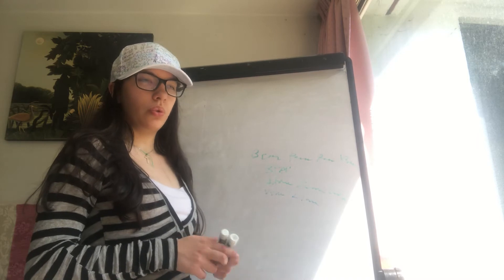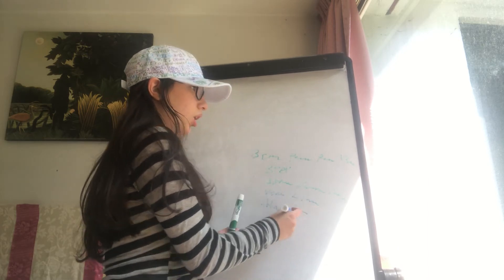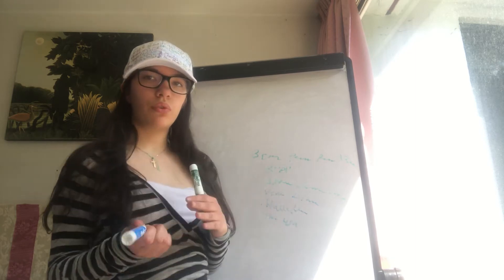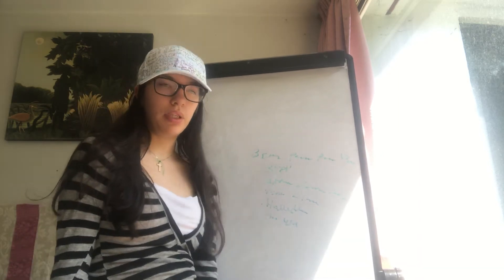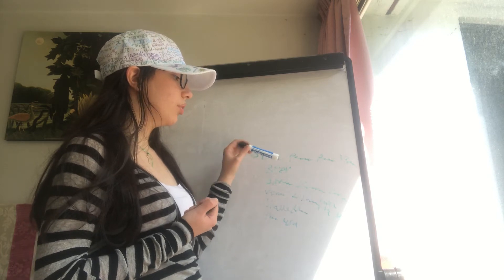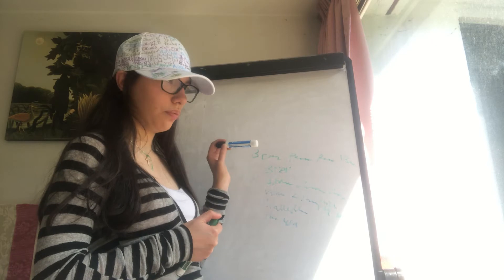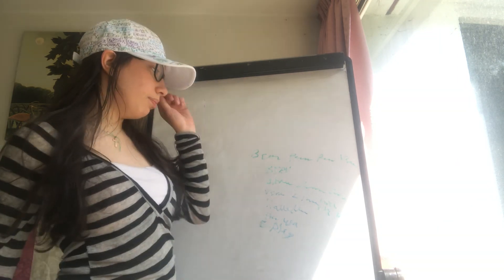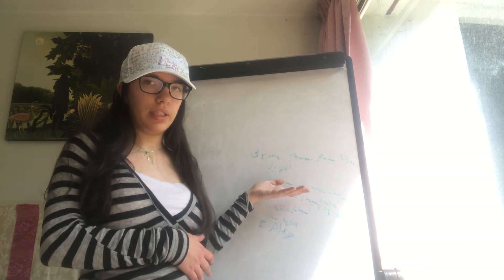Benign Paroxismal Positional Vertigo